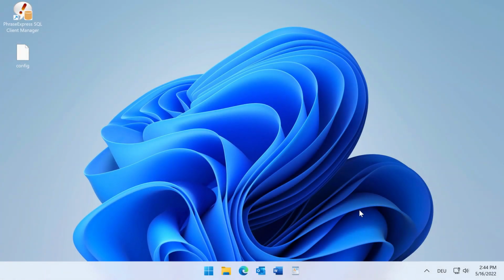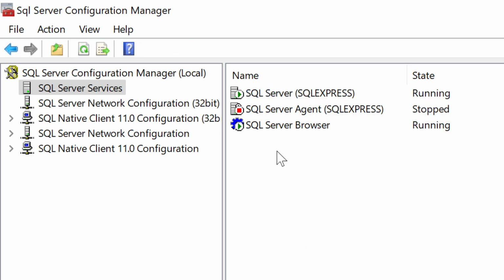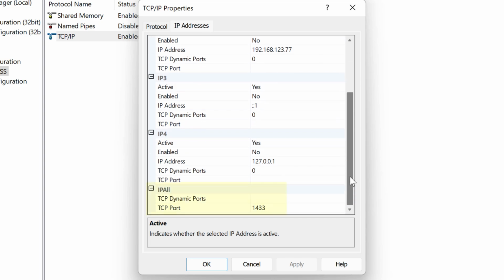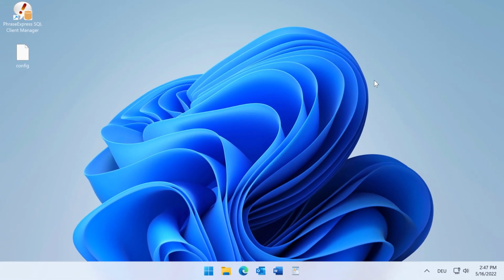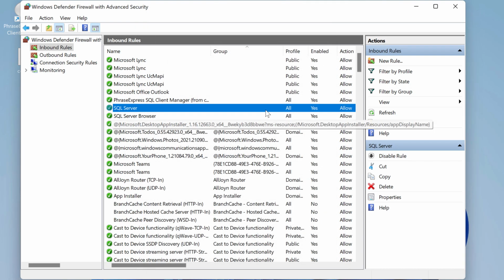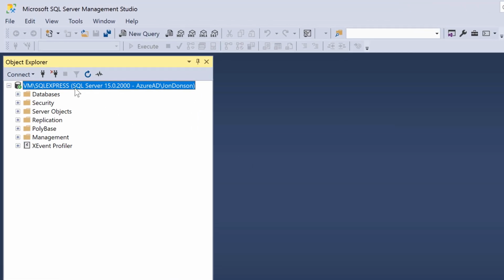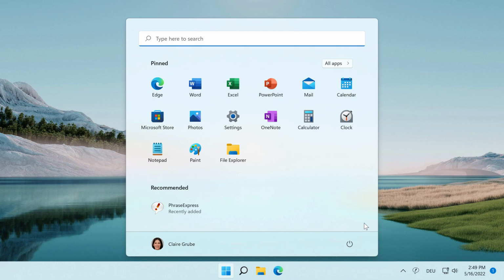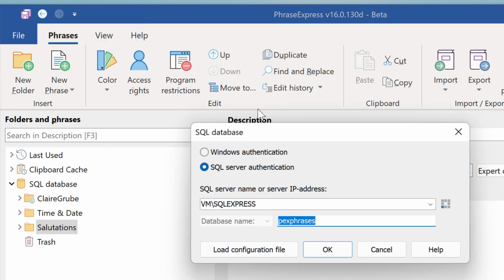Troubleshooting a Microsoft SQL Server installation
- This video helps to find Microsoft SQL server configuration issues. While it is specific to using the server for the text expander PhraseExpress, the guidance may be useful in general.